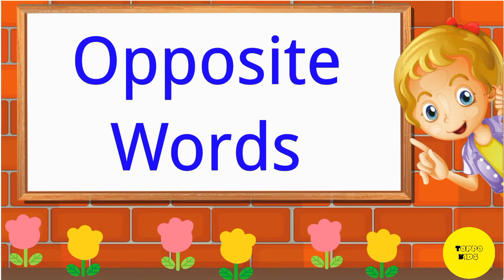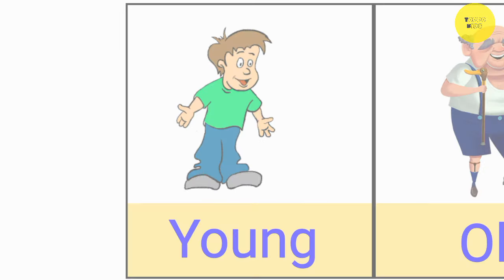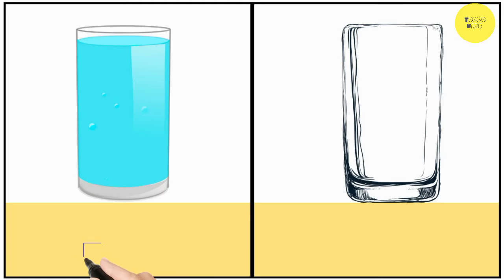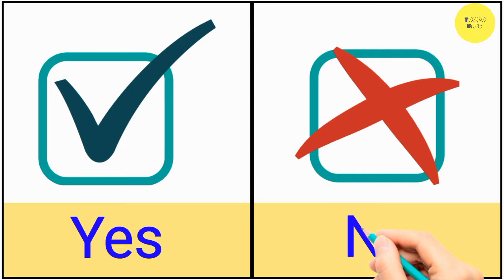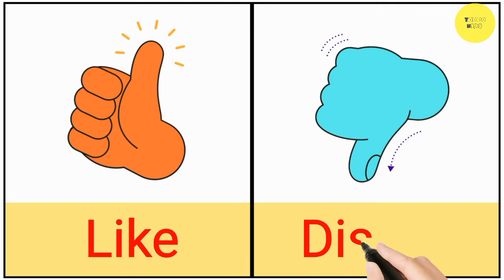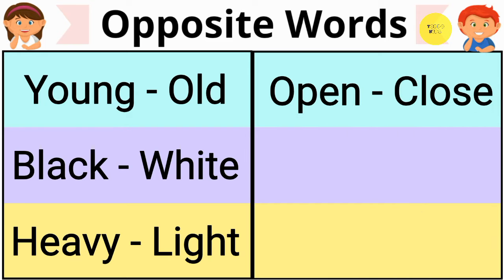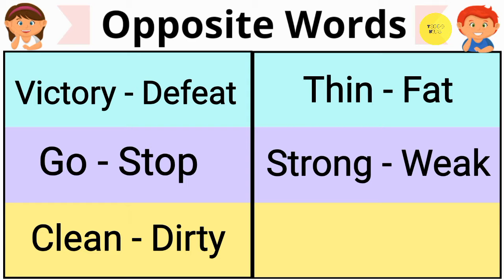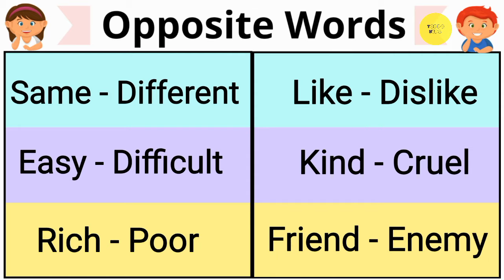Part 10 - LKG / UKG EVS Course | opposite words for kids | lkg evs online class | toppo kids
In this video we are going to cover class LKG and class UKG ( kindergarten ) EVS (Environmental Science) or G.K ( General knowledge)

Topics -
1. Opposite Words name for lkg or ukg class.

This video specially made for kids. Here we are going to learn about opposite wordsbwith their spelling and pictures.

Opposites are the pair of words that are related to each other but they are totally different in meaning. Such as-
Big-Small
Hot-Cold
Slow-Fast
Day-Night
Long-Short
Happy - Sad
Young - Old
Black - White
Heavy - Light
Open - Close
Up - Down
Boy - Girl
Hard - Soft
Active - Lazy
Sweet - Sour
Dry - Wet
Full - Empty
Few - Many
Victory - Defeat
Go - Stop
Clean - Dirty
Thin - Fat
Strong - Weak
Laugh - Cry
On - Off
Yes - No
Good - Bad
Left - Right
Front - Back

1. Opposite words in english with spelling for kids

Or

In this video we are going to cover these topics -
1. Opposites words
2. What is the opposite words?
3. Opposite words in english
4. Opposite words for kids, kindergarten

TIME LINE -

0:00 topics introduction
0:06 opposite definition
0:19 opposite words
4:49 revision